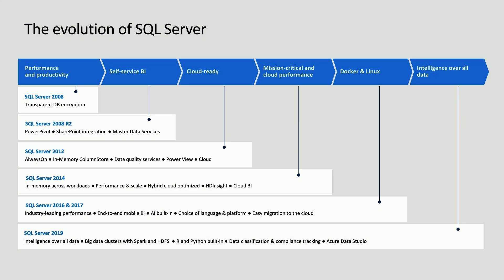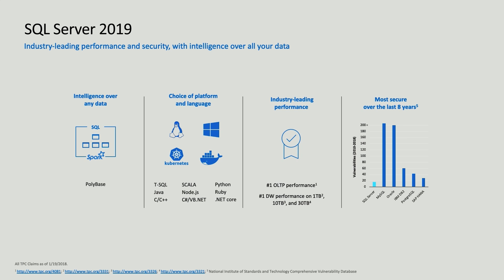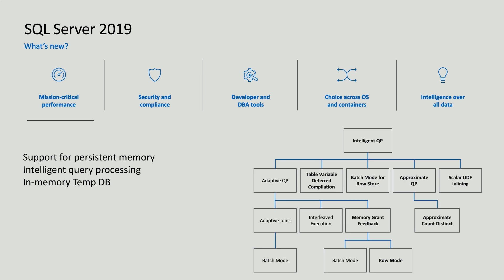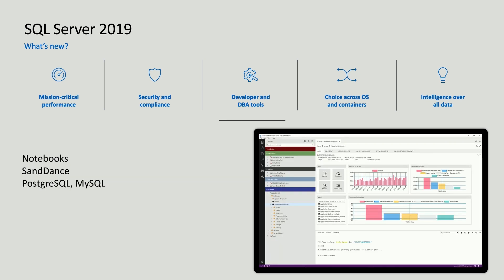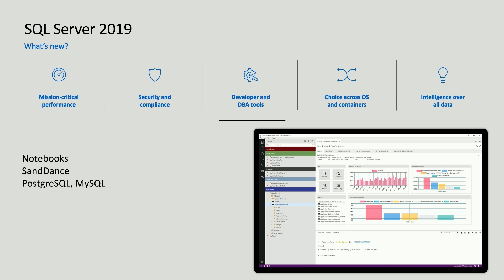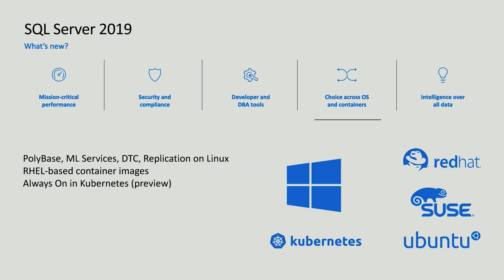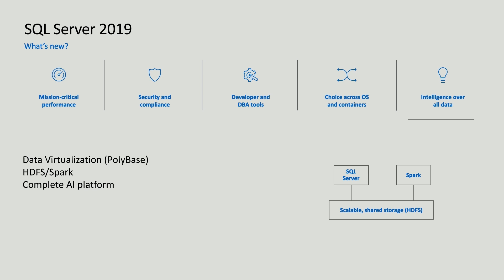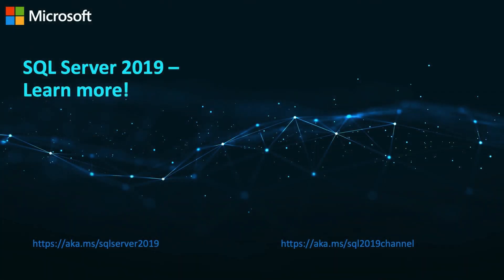Introducing SQL Server 2019 | Data Exposed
SQL Server 2019 is the latest version of the versatile and venerable SQL Server.  This latest version continues to redefine SQL Server from a traditional relational database system to a data platform for every data scenario from OLTP to DW to now big data and analytics.  In this video, we'll give you a quick overview of all the new things in SQL Server 2019 and introduce all of the other videos in this series that dive into the details.